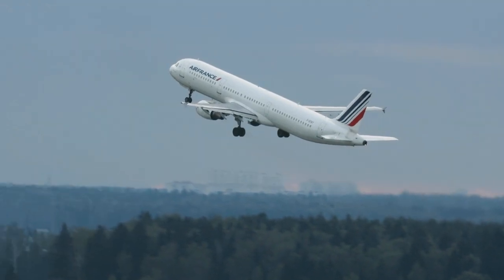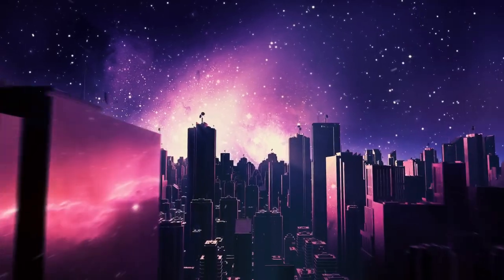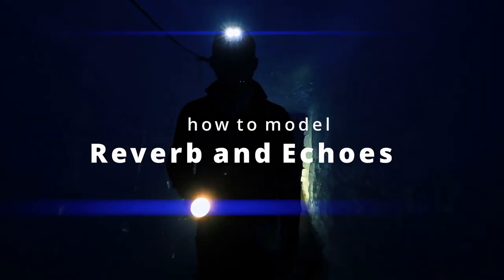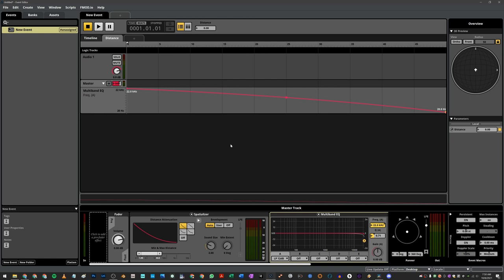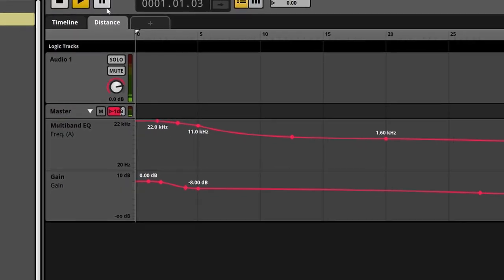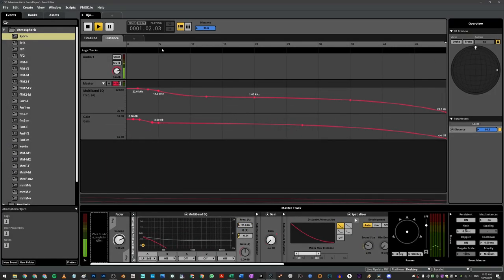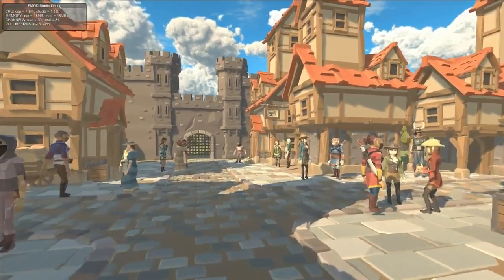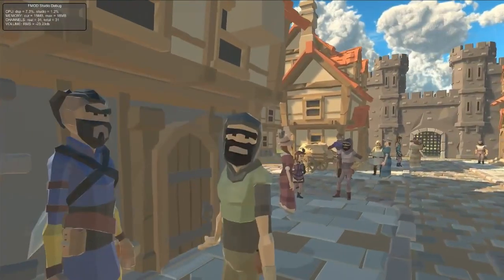Better Distance Attenuation In FMOD (Why Your RPG Sounds Bad)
Why do towns and cities sound so annoying in video games? In this video I'll show you why and how to fix it!

All music by Indomitable.

I wrote and recorded (and animated) the whole thing, all by myself (I'm very proud).

TWITTER, WEBSITE, TWITCH, MYSPACE, TIKTOK, DISCORD, GRINDR ►► coming soon (or eventually, maybe, who knows, whatever)

MUSIC
►► Ableton Live (version 11)
►► Slate Digital (All Access Pass)
►► Native Instruments (Komplete version 10, Guitar Rig Version 3)
►► Izotope Ozone, RX7, Nectar 3

FILM EDITING AND GRAPHIC DESIGN
►► Adobe Creative Cloud (Premiere, Photoshop, After Effects)

INDOMITABLE
in·dom·i·ta·ble
/inˈdämədəb(ə)l/
adjective
impossible to subdue or defeat.